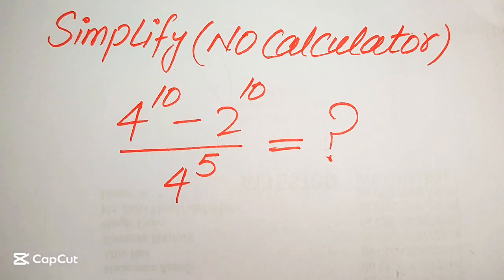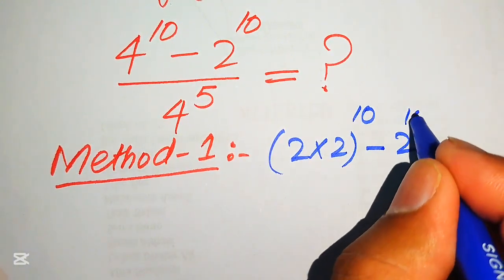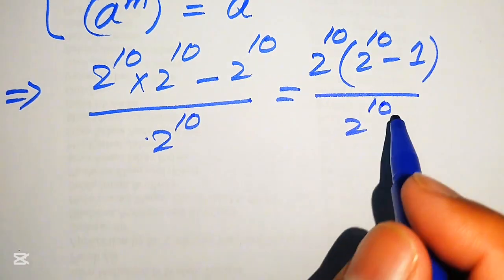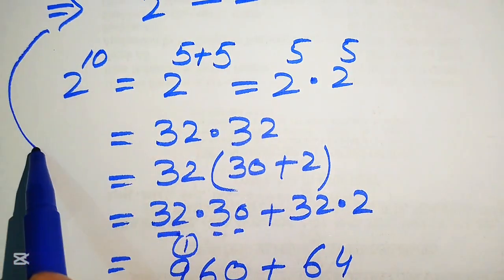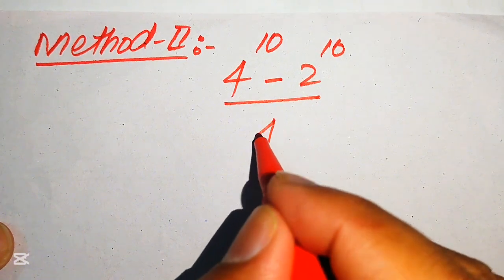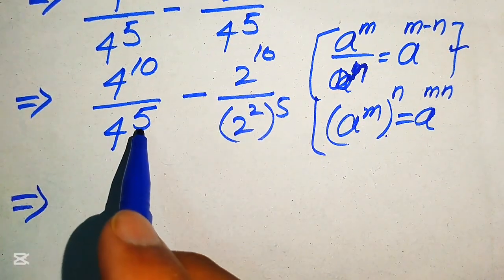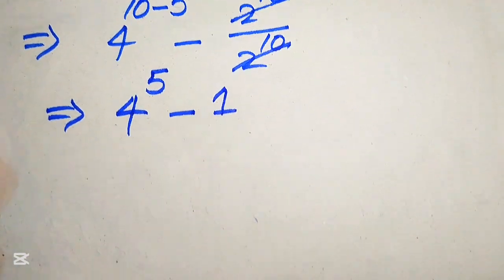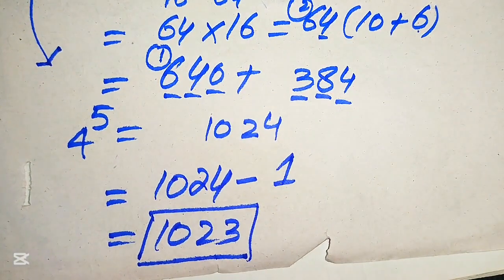Solving a 'Harvard' University entrance exam ?